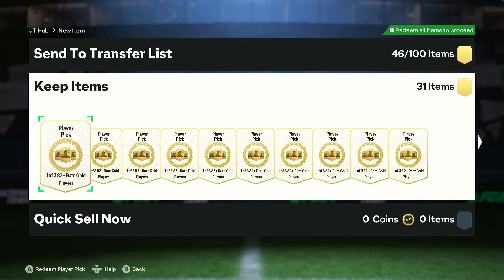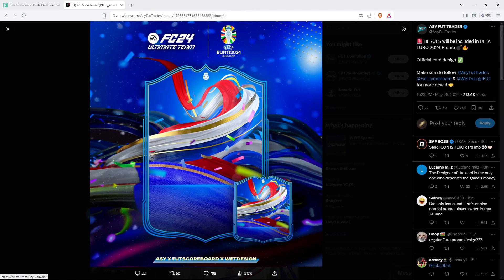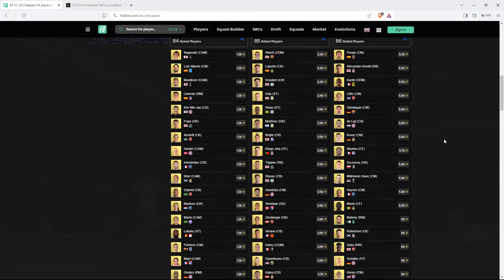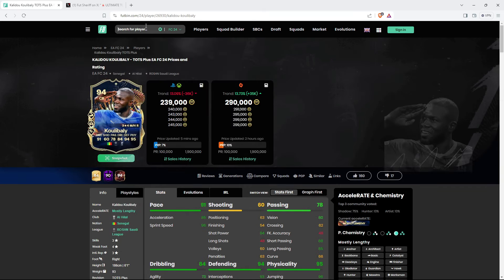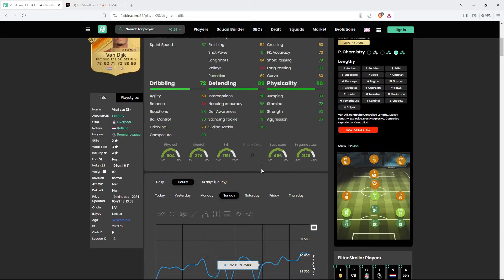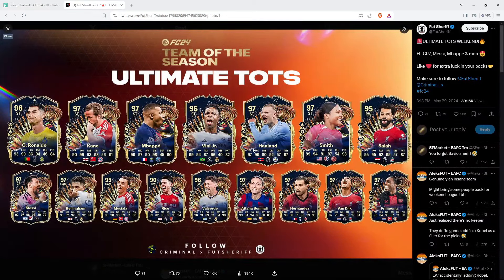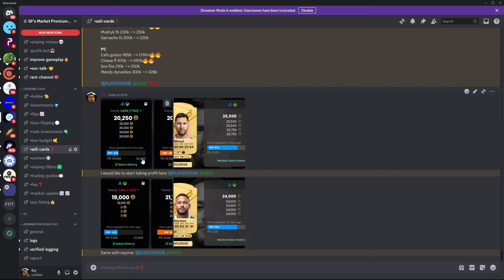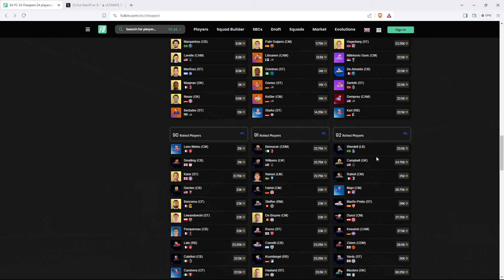The Biggest Promo In FC24 Is Leaked & Coming Soon! Euro 2024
My New Channel!!